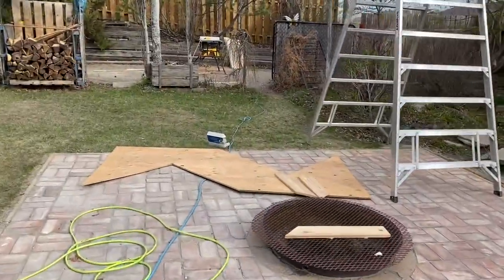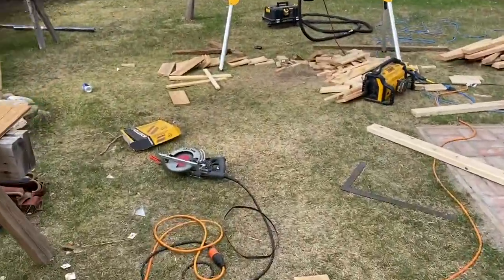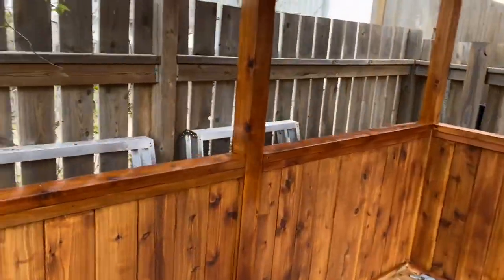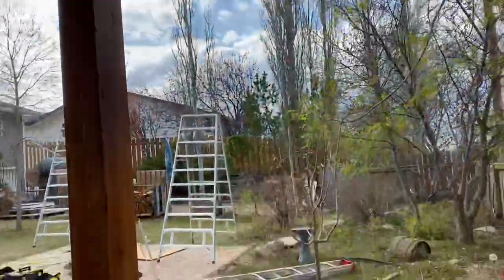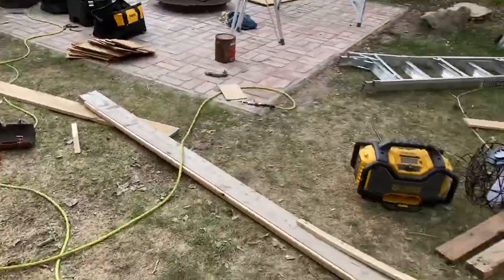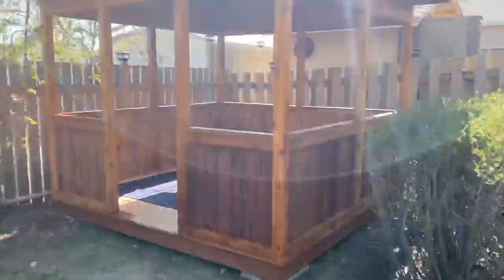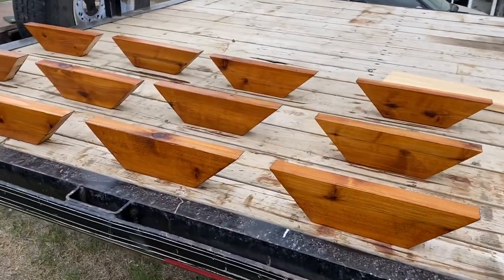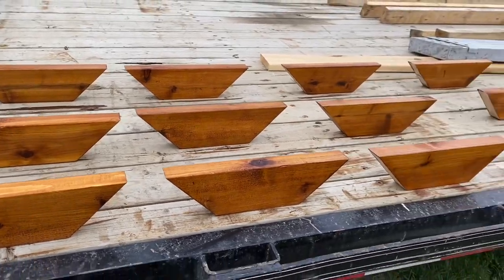Gazebo build part 7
We continue with staining and add some decorative bracing!

Austin Tischler
S0L 1R0